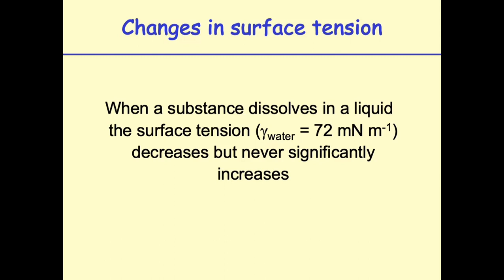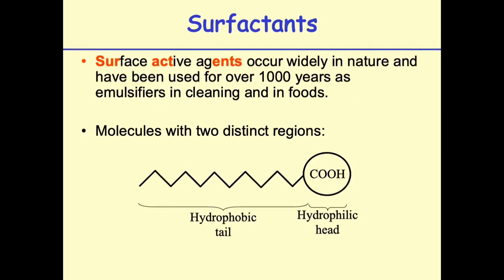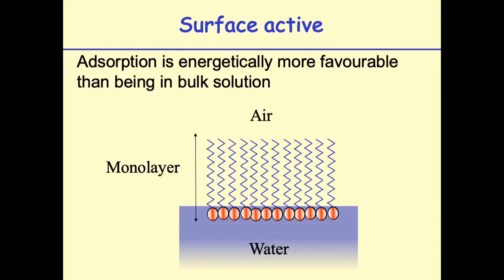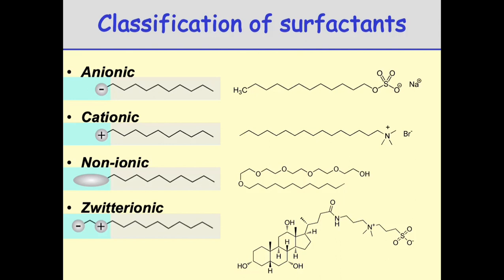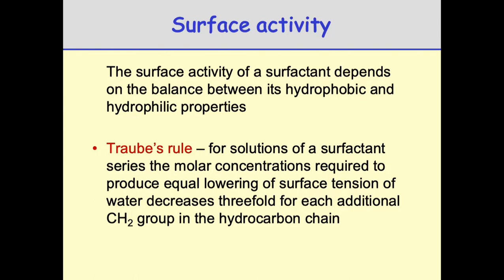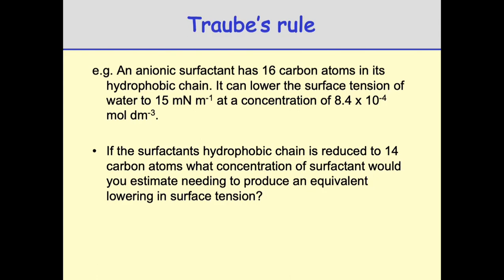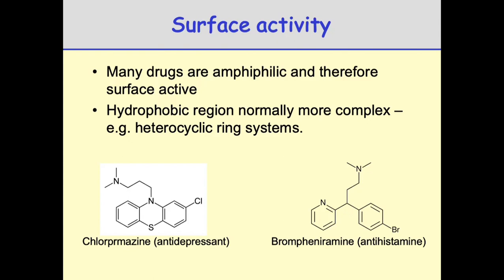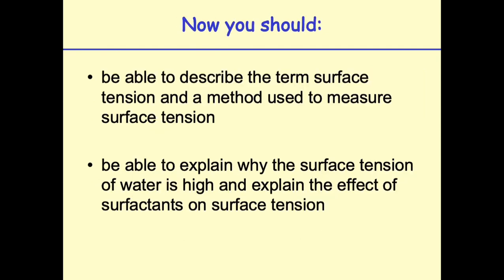Watch 'Interfaces 1B' Microsoft Stream Google Chrome 2022 08 21 11 31 42